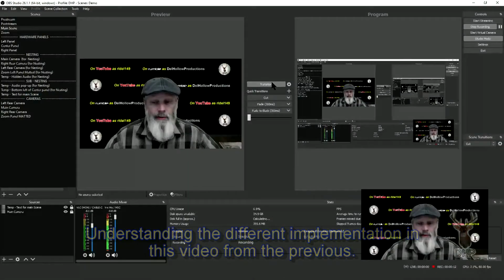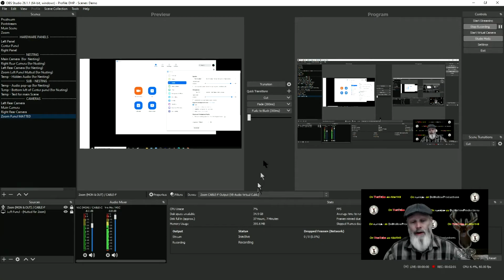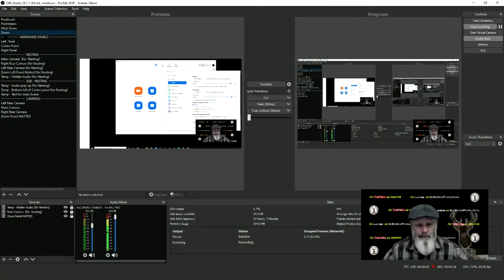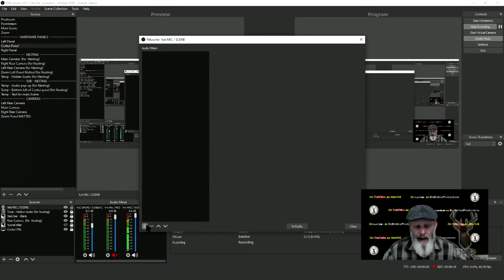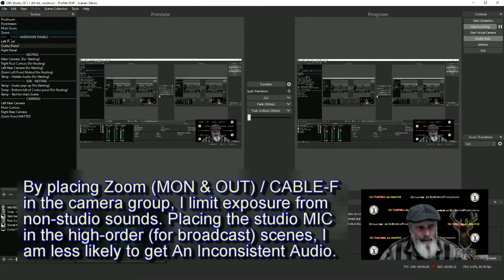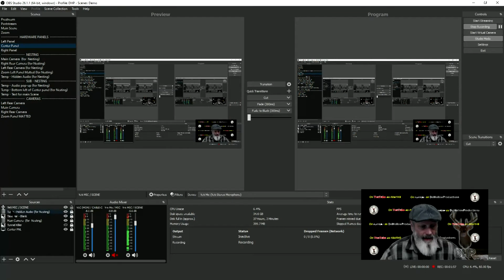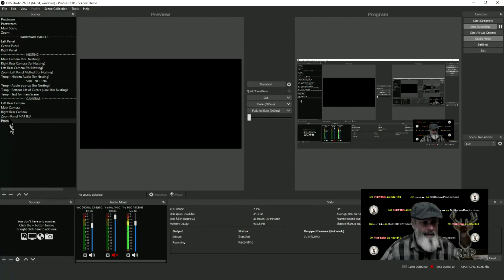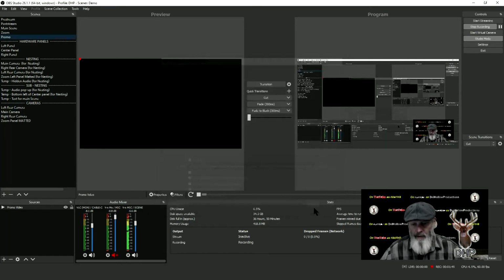S11cE17 - Automation of Remote Audio - What You Need to Know about Home Studios for Social Media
Building on the past, this video uses an all scene audio to automate our remote interview guest integration within our live stream to allow a more natural experience.